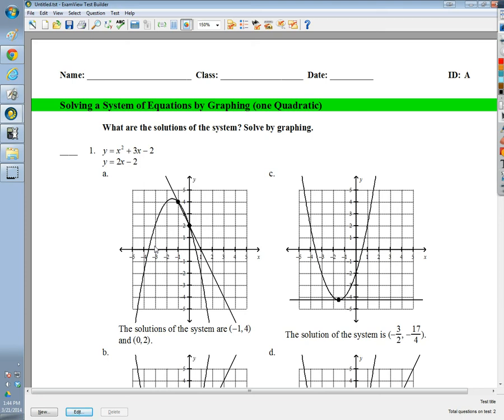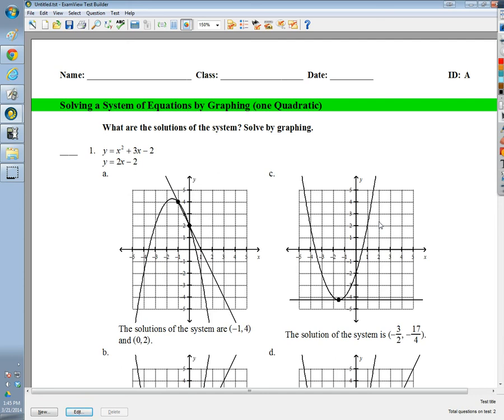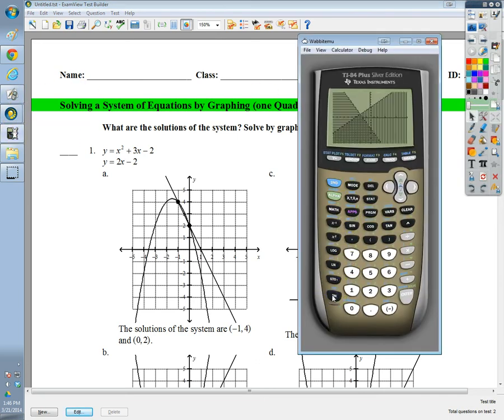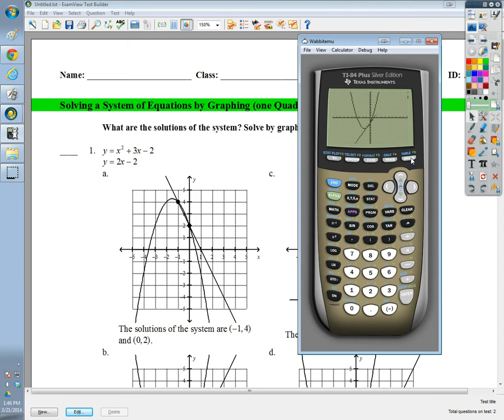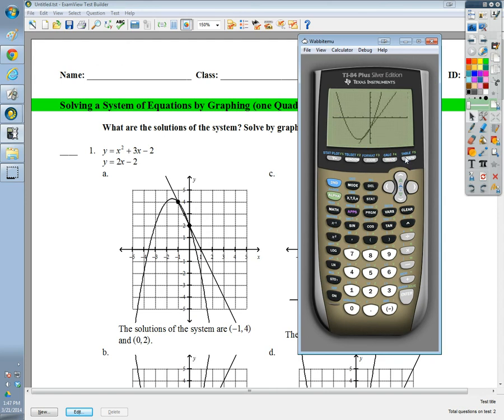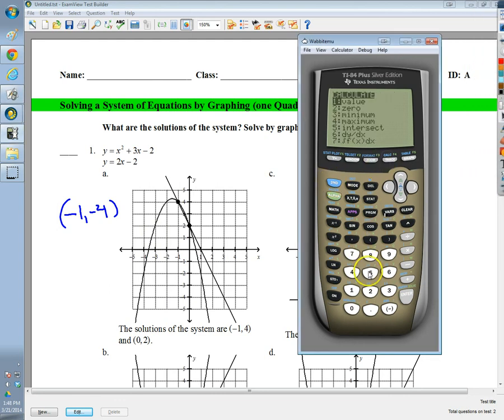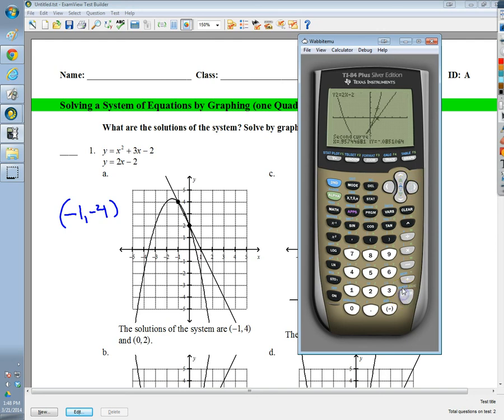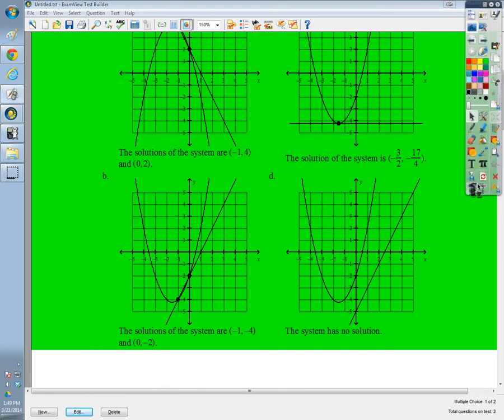Solving Systems of Equations by Graphing when one Equation is Quadratic